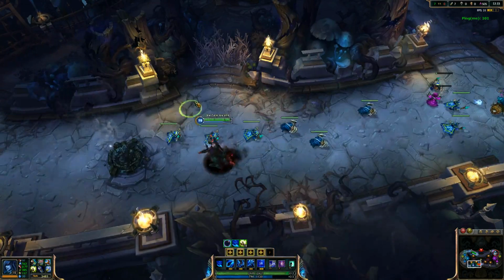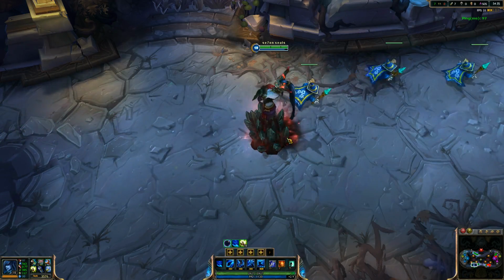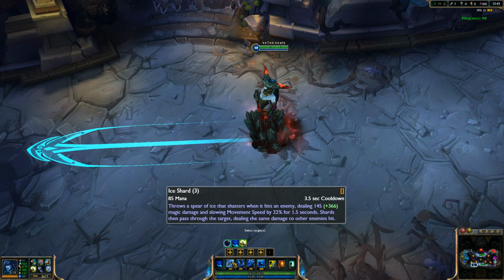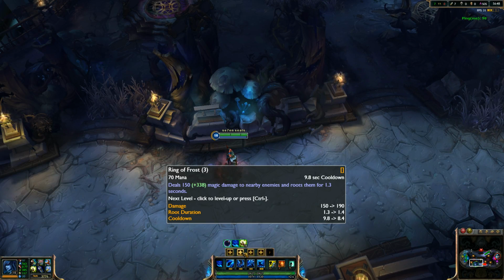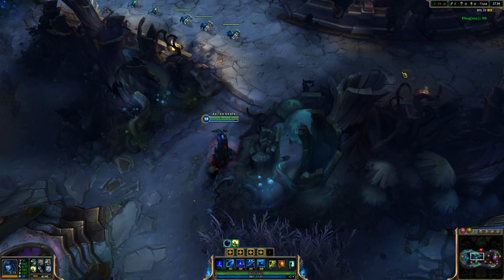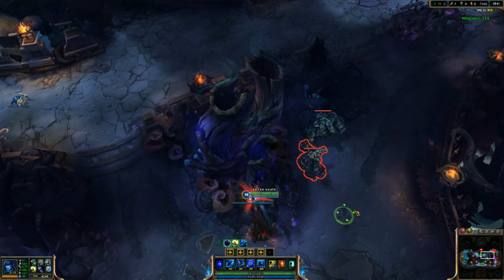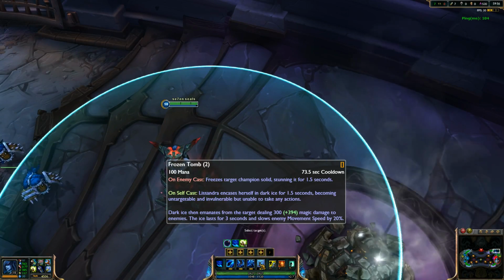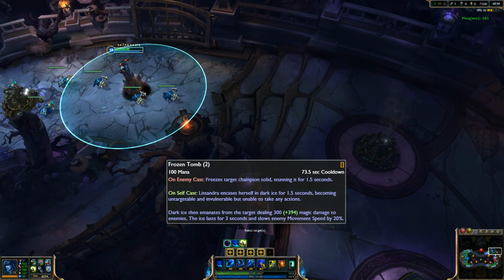Lissandra The Ice Witch - emote and abilities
Hello!

This is se7en from teamK2 from the beta server! Get ready to be edutained on the new champion. LISSANDRA!